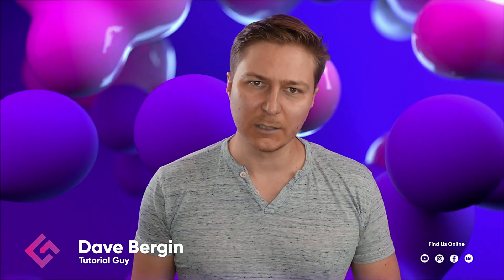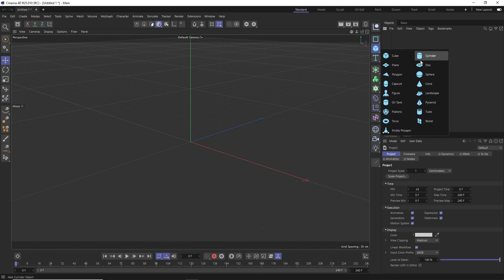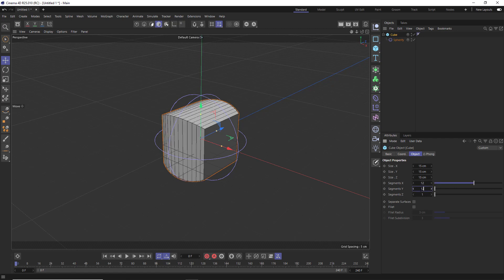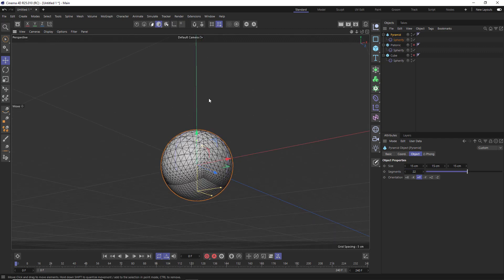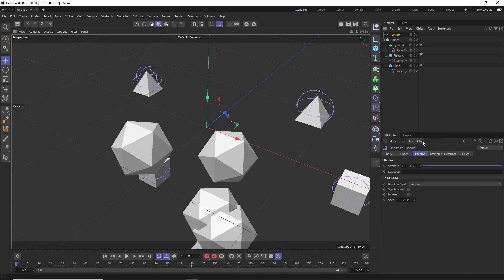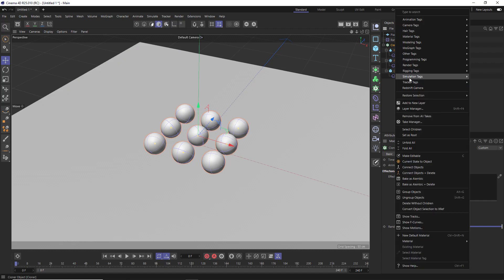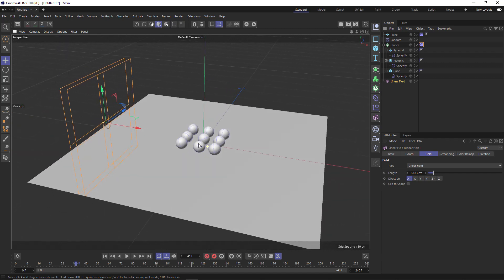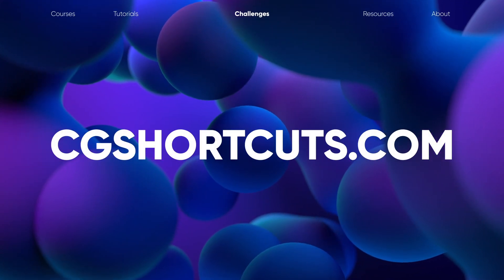Object Morphing - Cinema 4D Tutorial (Free Project)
Today we'll be morphing objects from spheres in Cinema 4D. We'll use the spheriphy deformer and dynamics to create the object morphing in C4D.

▼ FOLLOW US ▼